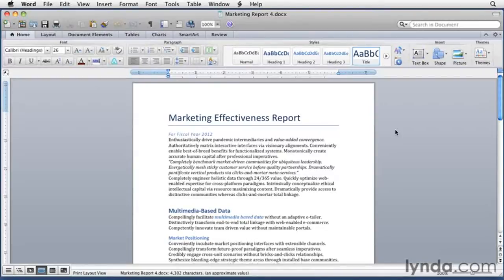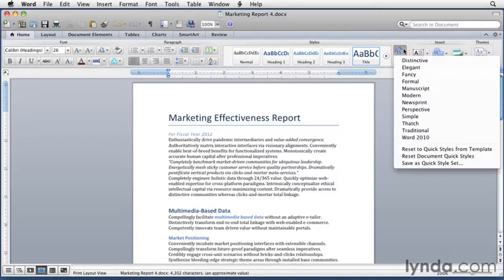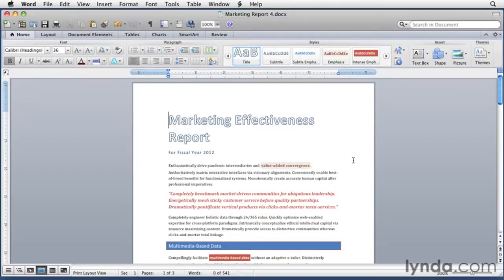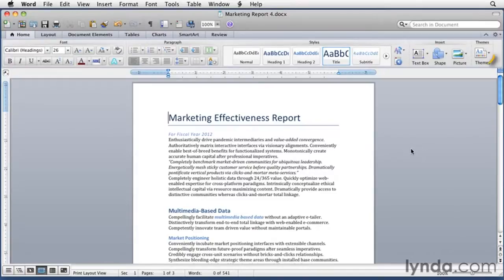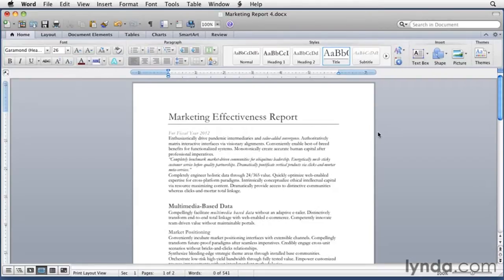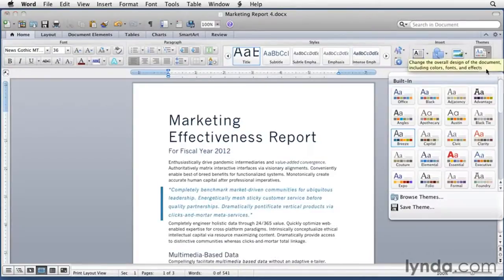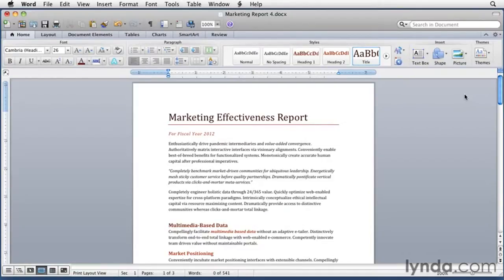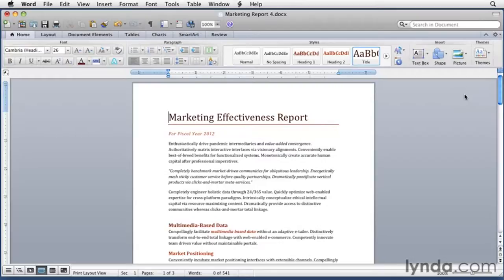Word Tutorial - How to use Quick Styles